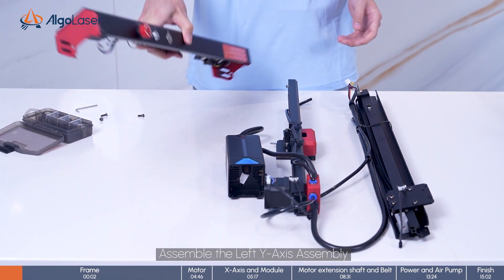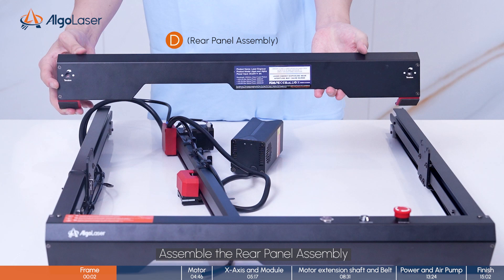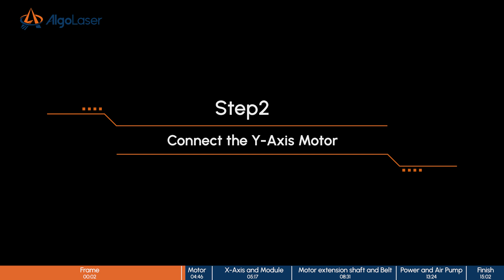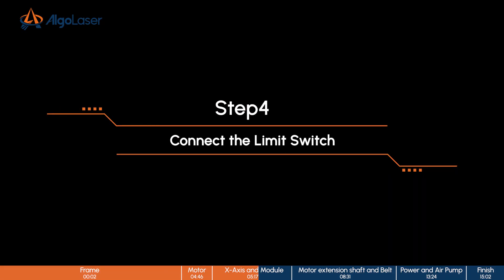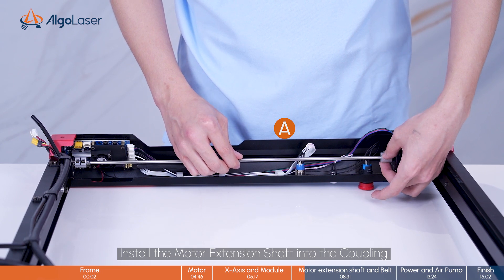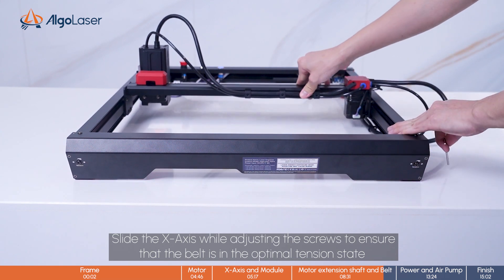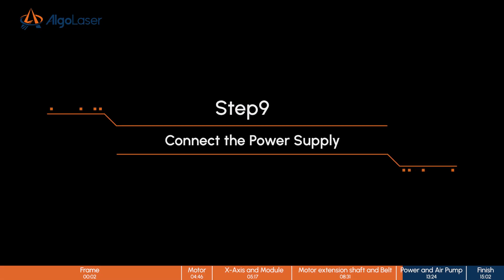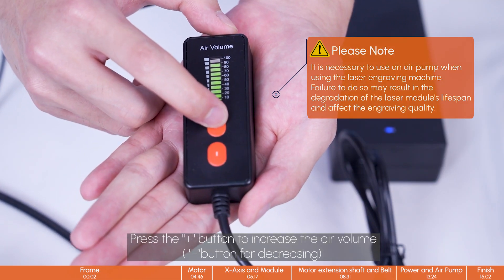AlgoLaser Alpha 22W Assembly Video Guide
Looking for more inspiration? To discuss technical issues?

Chapters:
00:00 - 4:46 Assemble the frame
4:46 - 5:17 Connect Y-Axis Motor
5:17 - 7:08 Assemble the X-Axis
7:08 - 7:30 Connect the Limit Switch
7:30 - 8:04 Mount laser
8:04 - 8:31 Connect the Main Cable to the Mainboard
8:31 - 9:43 Assemble the Motor Extension Shaft
9:43 - 13:30 Tighten the belt
13:30 - 14:00 Connect the power
14:00 - 14:49 Connect the Air Pump
14:49 - 15:30 Kickstart